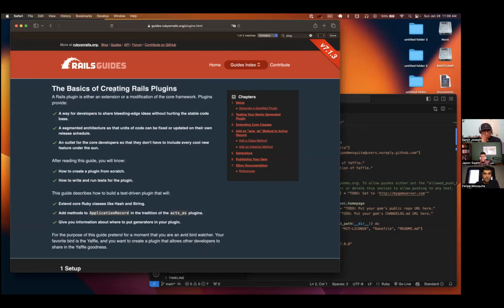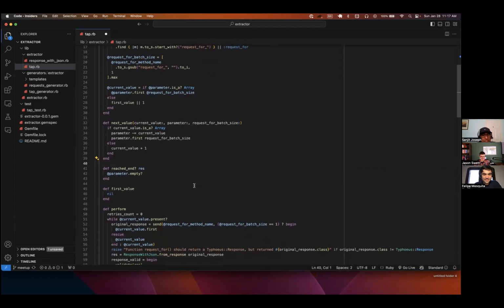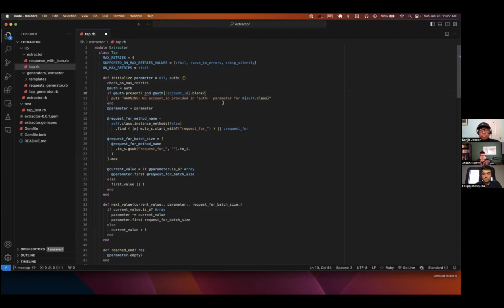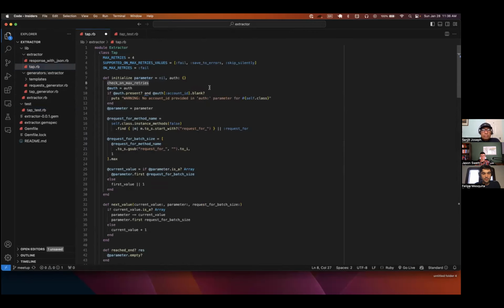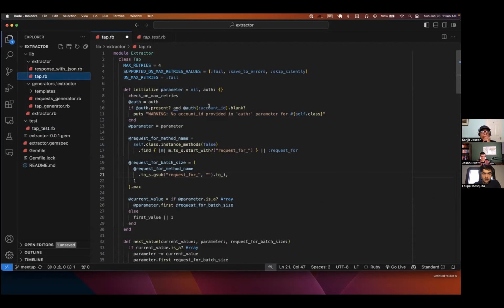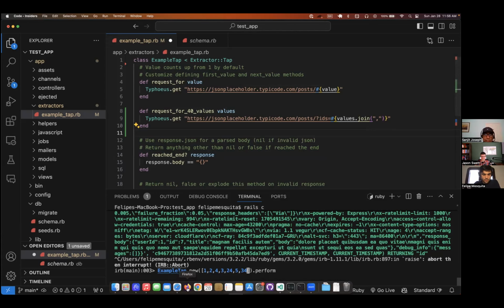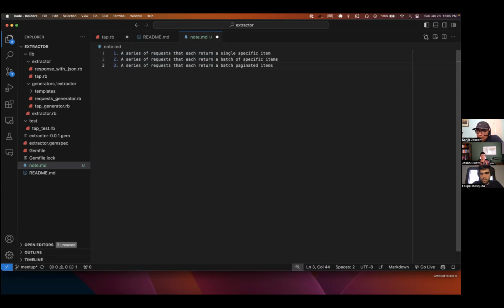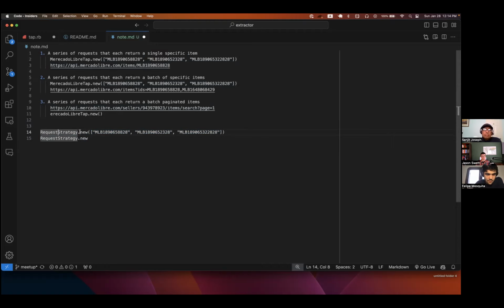Uncovering the Conceptual Model - Pairing Session with Felipe Mesquita